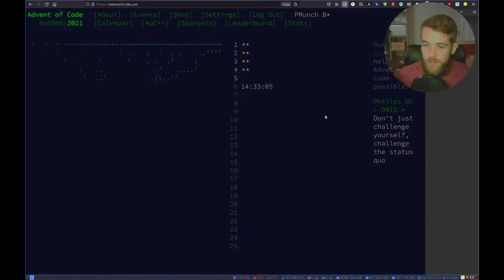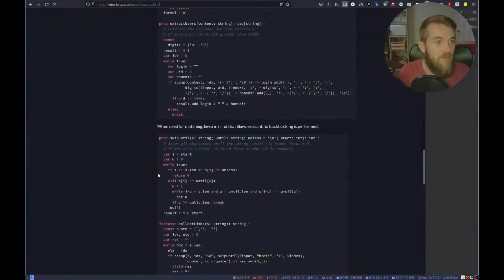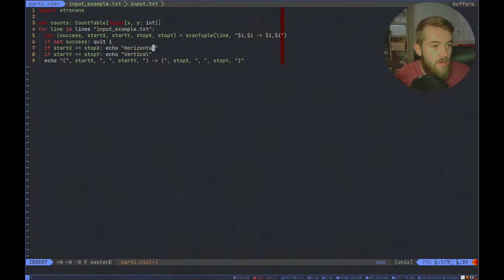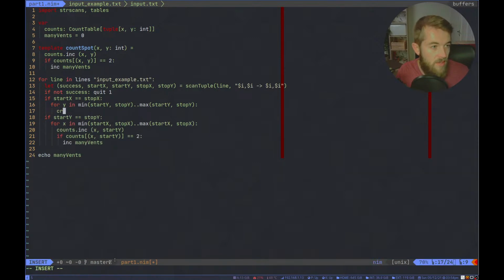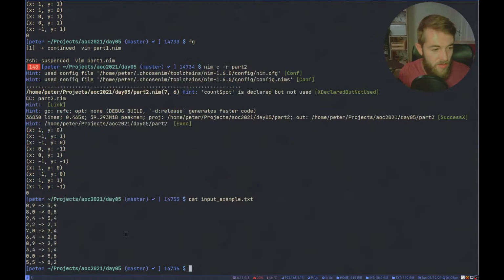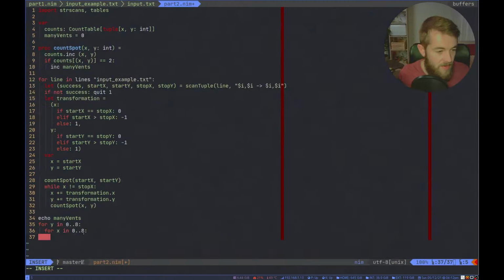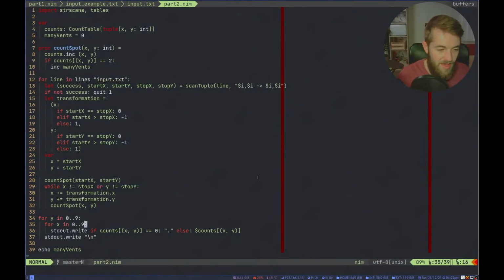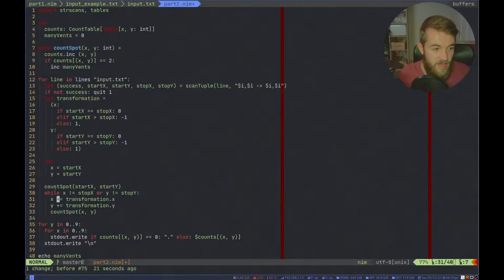PMunch solves AoC 2021 - Day 5